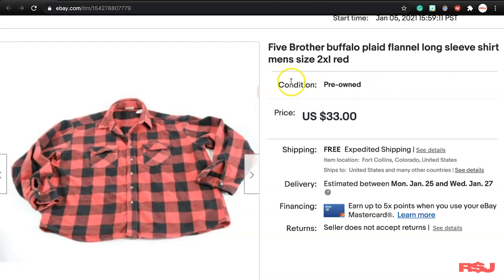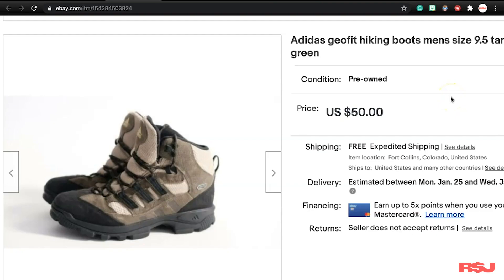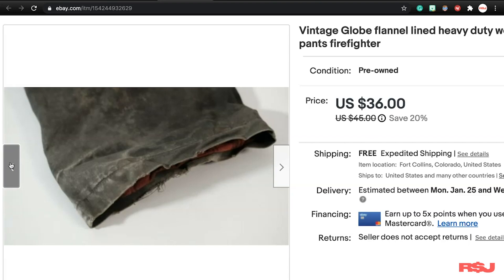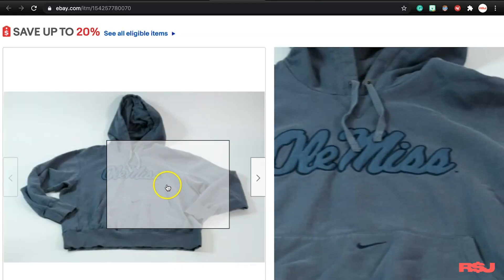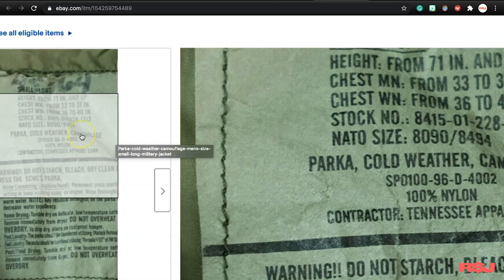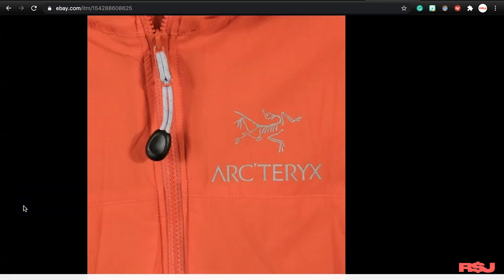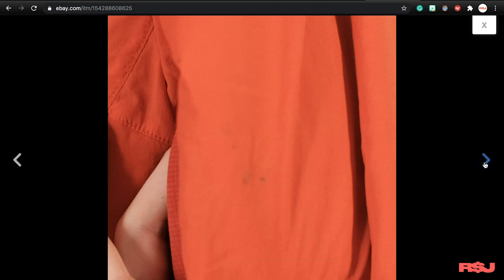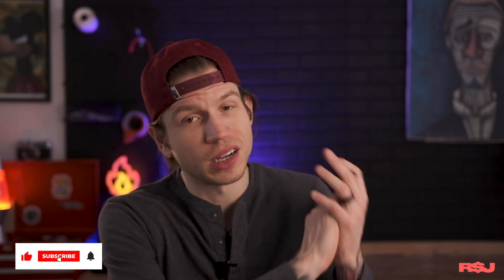$67 into $460 Selling Used Stuff on eBay